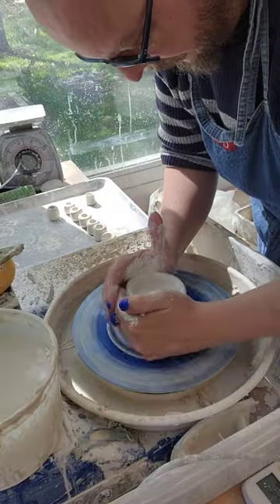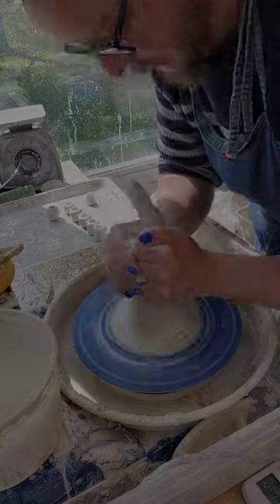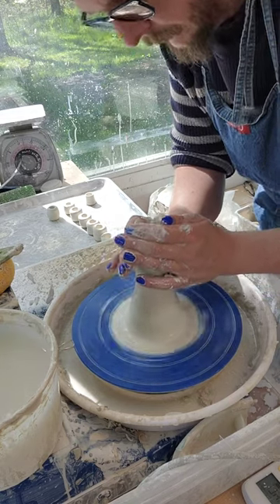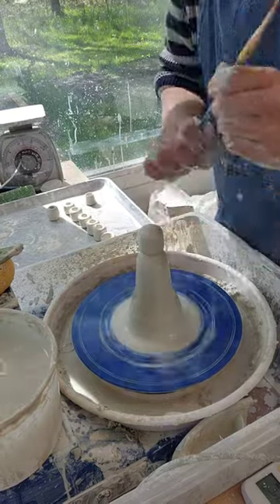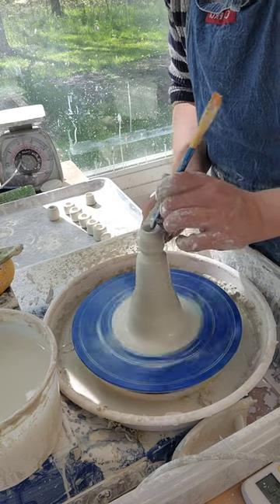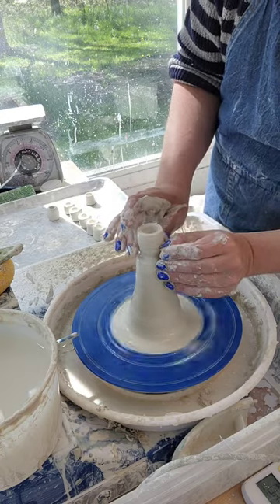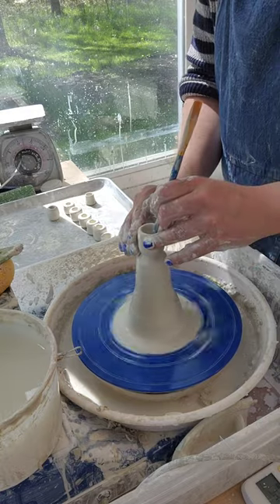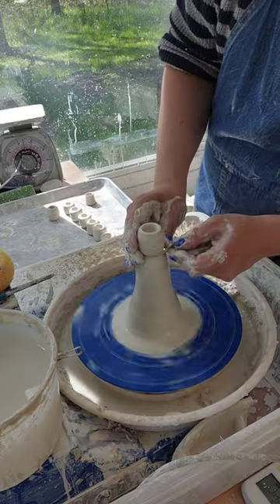Commissions open! pottery and peace